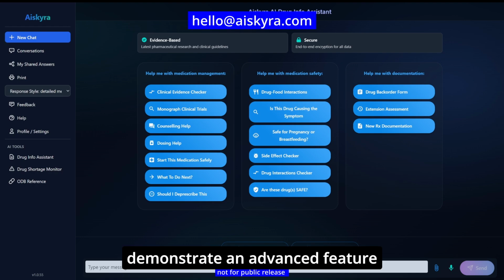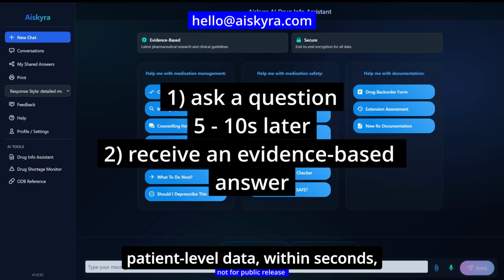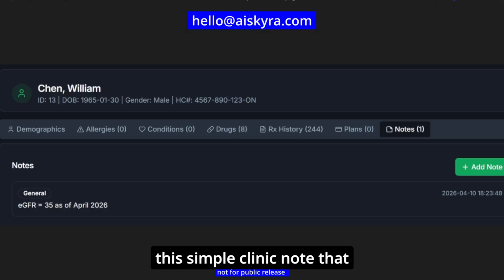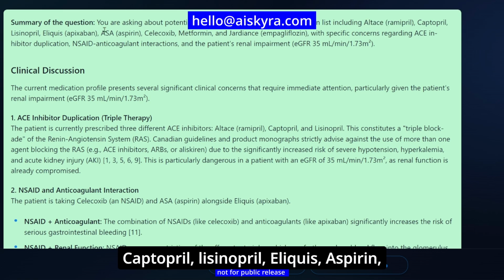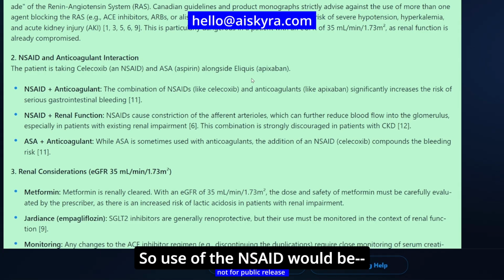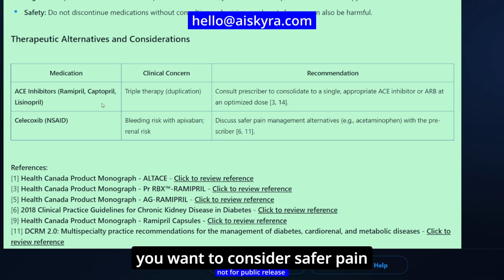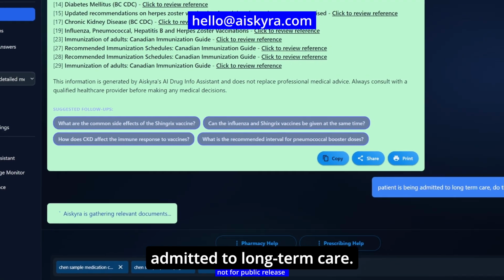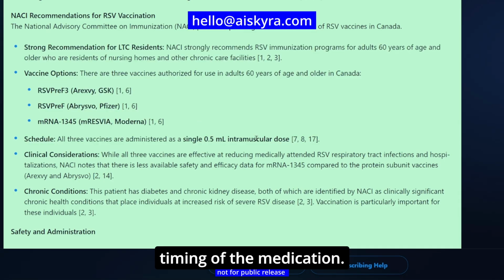Aiskyra Advanced File Analysis (5 Minute Tutorial)